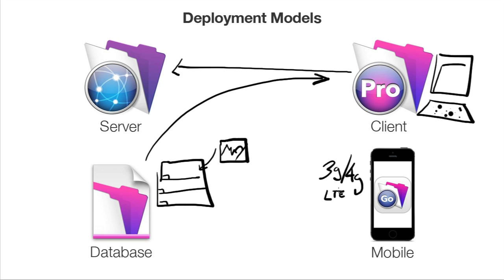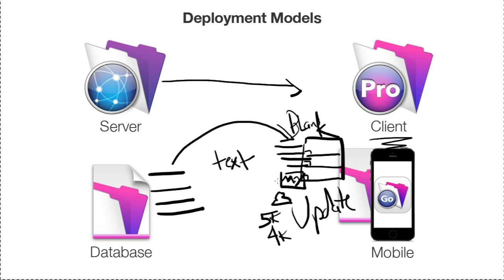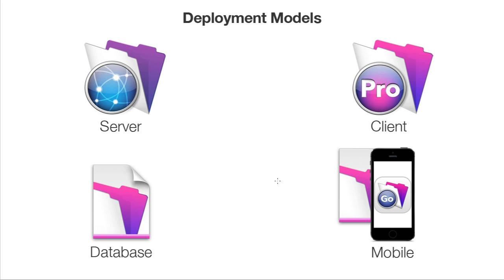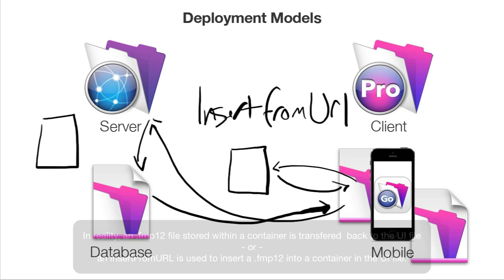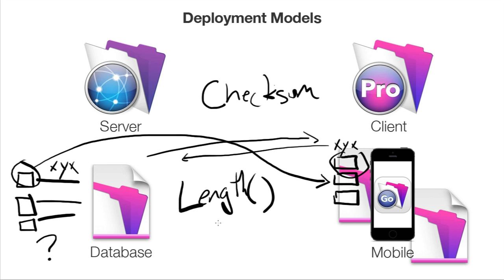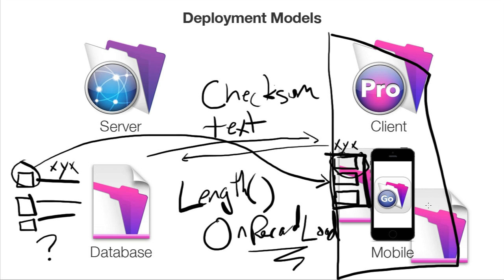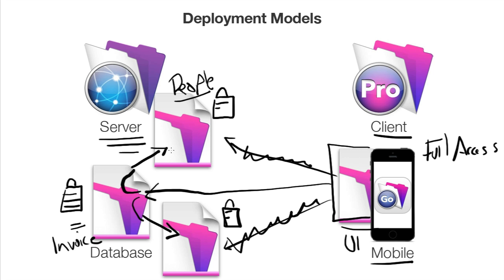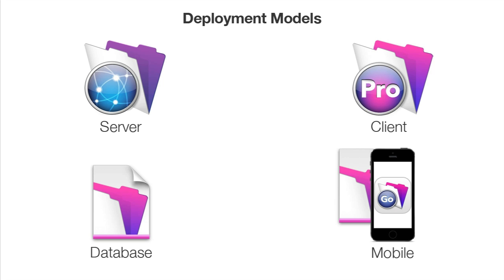FileMaker Tutorial - Deployment Models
Here's a tutorial video about various possible deployment models using FileMaker Pro.